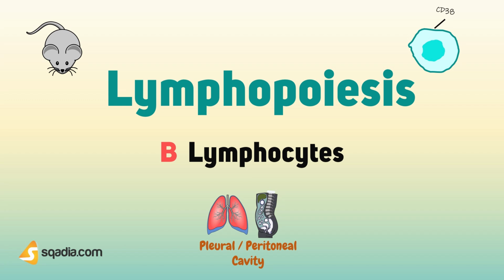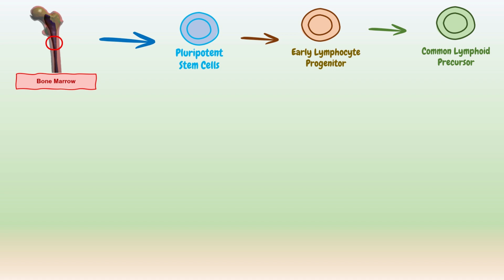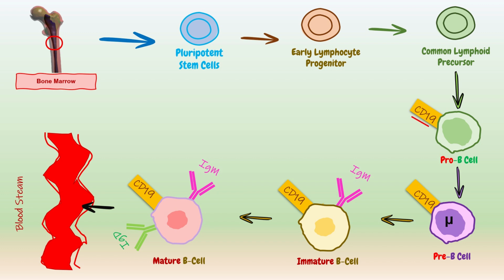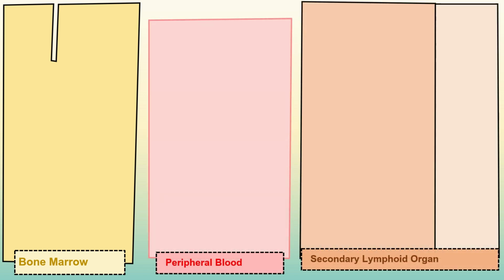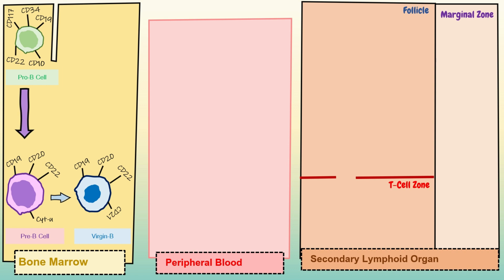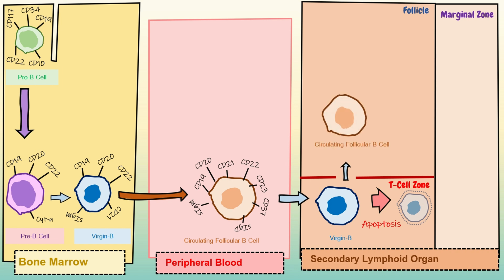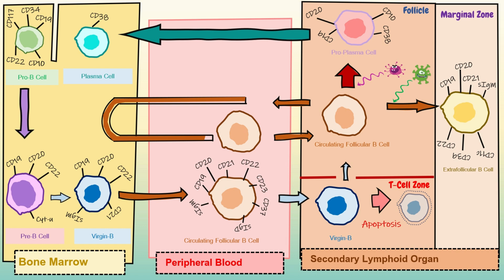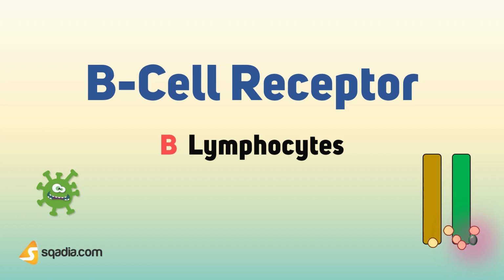B Lymphocytes - Lymphopoiesis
B Lymphocytes are produced by Lymphopoiesis. You will get to learn about B-cell mediated Immunity, B-lymphocyte Receptor, B-Cells Humoral Immunity, B-lymphocyte immunology, B-lymphocyte function, and the Role of B and T lymphocytes in Immunity.

▬ B Lymphocytes: Classification ▬▬▬▬▬▬▬▬▬▬
Lymphocytes are classified as:
🔹B Lymphocytes
🔹T Lymphocyte

B Lymphocyte is generated by the following steps:
🟡 Pluripotent Stem Cells
🟡 Early Progenitor Cell
🟡 Common Lymphoid Precursor
🟡 Pro-B Cell
🟡 Pre-B Cell
🟡 Immature-B Cell
🟡 Mature Cell

▬ B Lymphocytes: B-cell Receptor ▬▬▬▬▬▬▬▬▬▬
Important components of BCR are:
🟠 Heavy Chain
🟠 Light Chain
🟠 Variable Regions
🟠 Constant Regions
🟠 N-Terminal
🟠 C-Terminal

▬ B Lymphocytes: Immunoglobulins ▬▬▬▬▬▬▬▬▬▬
There are the following types of Immunoglobulins:
🔵 IgE
🔵 IgA
🔵 IgD
🔵 IgM
🔵 IgG

▬ B Lymphocytes: Alternative Splicing ▬▬▬▬▬▬▬▬▬▬
B lymphocytes mature in bone marrow, so When IgM is expressed on B cells the cell undergoes alternative splicing so it will develop IgD also on its surface.

▬ B Lymphocytes: Germinal Center Reaction ▬▬▬▬▬▬▬▬▬▬
Following are the steps of the Germinal Center Reaction:
🔹Follicular B Cell
🔹Primary B Blast
🔹Centro blasts
🔹Centrocytes
🔹Plasma blasts
🔹Plasma cells

▬ B Lymphocytes: Important B Cell Antigens ▬▬▬▬▬▬▬▬▬▬
🟠 CD10
🟠 CD19
🟠 CD20 CD22
🟠 CD23
🟠 CD72
🟠 CD80
🟠 CD86

▬ B Lymphocytes: B-Cell Activation ▬▬▬▬▬▬▬▬▬▬
The following steps are involved:
🔵 MHC II binds TCR
🔵 CD40 binds CD40 Ligand
🔵 CD4 Co-Receptor binds Beta-2 microglobulin
🔵 T Cells release IL-4
🔵 IL-4 binds ILR
🔵 Antibodies are produced

▬ B Lymphocytes: Overview of Cell-Mediated and Humoral Immunity ▬▬▬▬▬▬▬▬▬▬
Cells involved in Immunity are:
🟡 T Cells are involved in Cell-Mediated Immunity
🟡 B Cells are involved in Humoral immunity

So that was all about the B Lymphocytes! Have a look at related medical videos here!